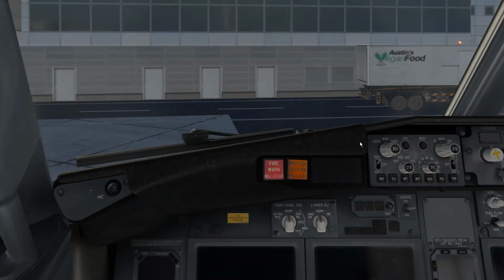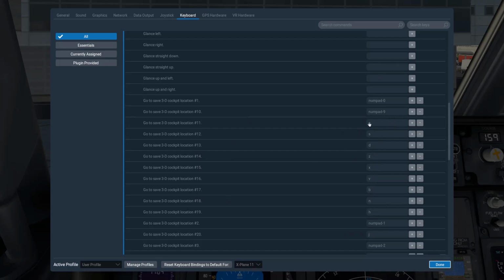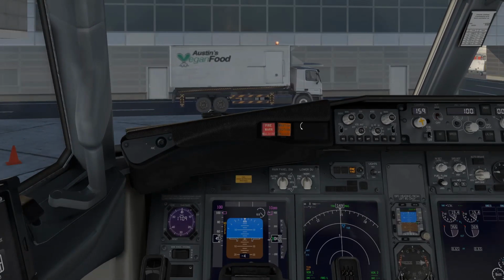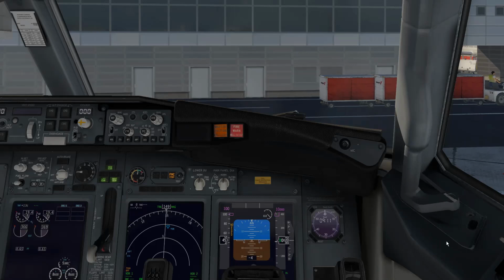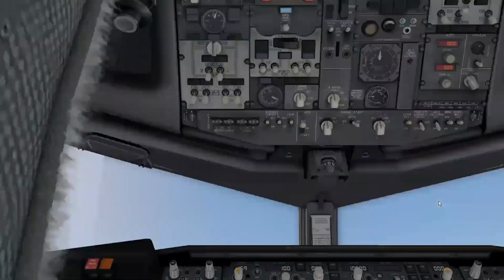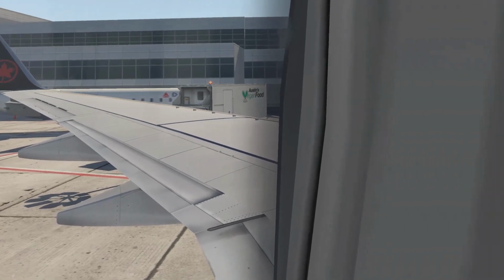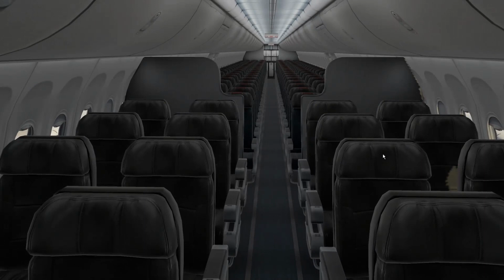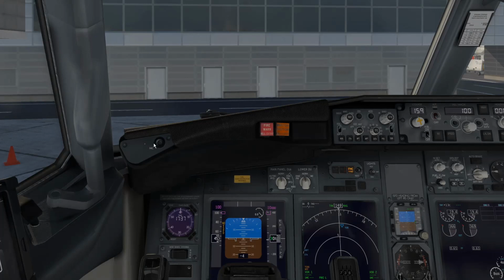How to Set up Your Camera Views in X-Plane 11 (Without XCamera) - Full Tutorial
Today I give you guys a full walk through of setting up your camera views in x plane 11.

Like the video if you want more tutorials like this!

Do you have a idea you want me to do? Now you could submit your idea for me to do! ⬇️⬇️

MY SPECS:

2017 Samsung Galaxy A5
24 GB Storage [not the best phone ;) ]
Apps for it: Infinite Flight, In-Flight Assist, Infinite Passengers, YouCut

2019 HP Stream 14
32 GB of Storage [Also not the best laptop]
4 GB DDREL System Memory
Intel Celeron Processor N3060
14" Display
Apps: Live Flight Connect, VideoPad

CYBERPOWERPC Gamer Xtreme VR GXiVR8060A5 Desktop Gaming PC
1 TB Storage
8 GB DDR4
Intel Core i5
120 GB SSD

My Other Equipment:
Mouse: VicTsing Wireless Gaming Mouse

Gaming Headset: Stereo Gaming Headset

Multi Panel: Logitech G Saitek PRO Flight Switch Panel

Rudder Peddles: TFRP Flight Rudder Pedals

Camera: Canon PowerShot SX520 HS

Camera Rig: Neewer® DSLR Movie Video Making Rig Set System

Joystick: Logitech Extreme 3D Pro Joystick

Microphone: PC/Phone Condenser Microphone

Yoke/Throttle: Logitech G Saitek PRO Flight Yoke System